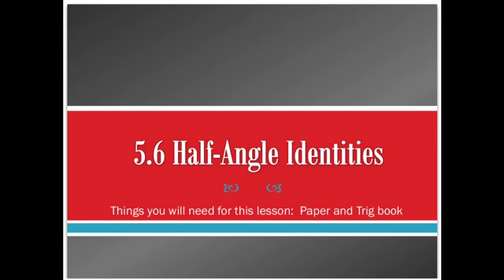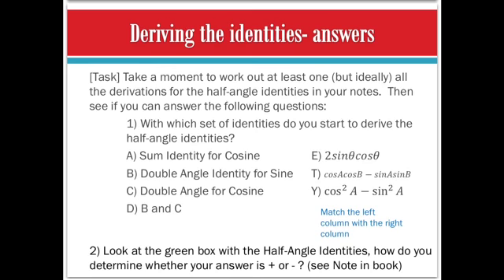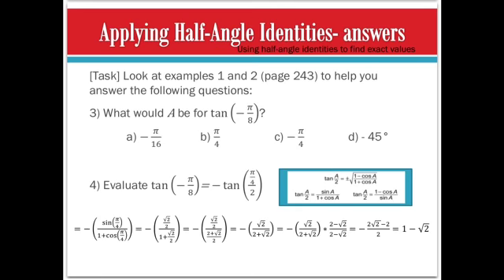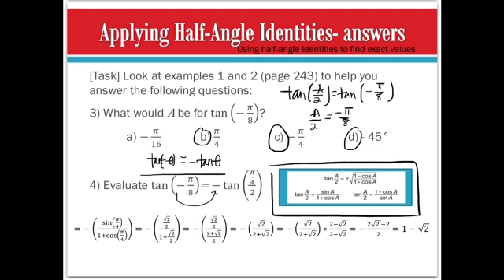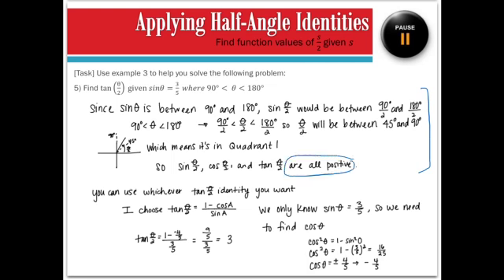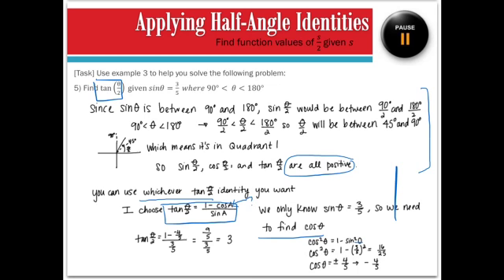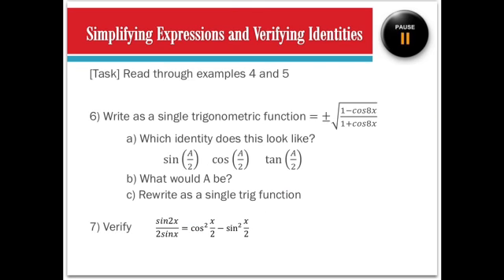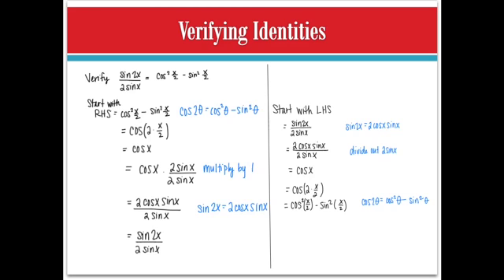5.6 Half-Angle Identities